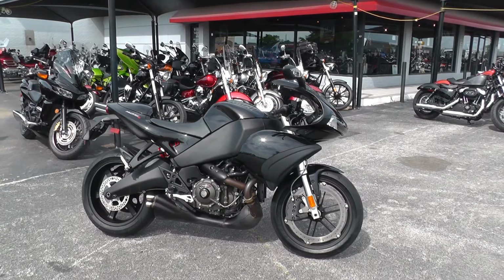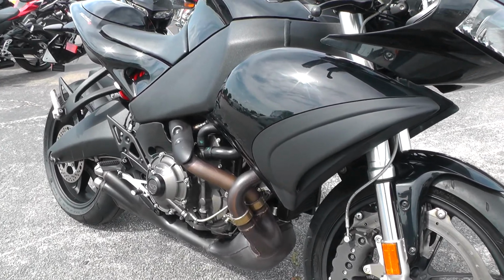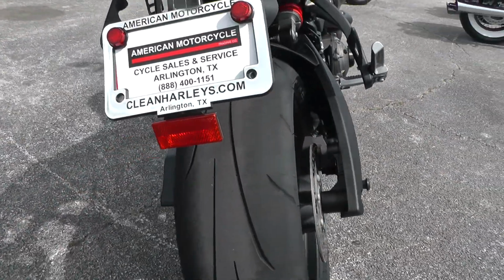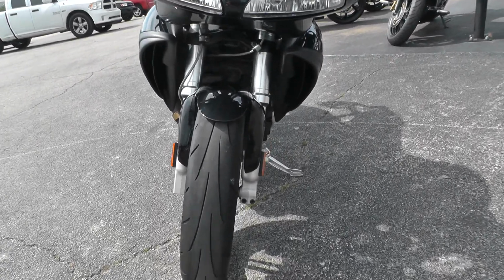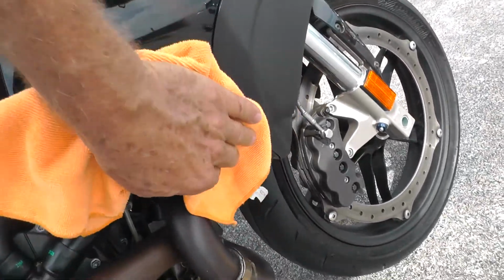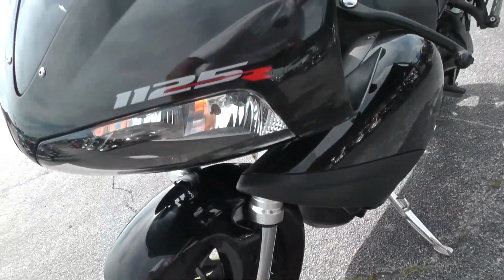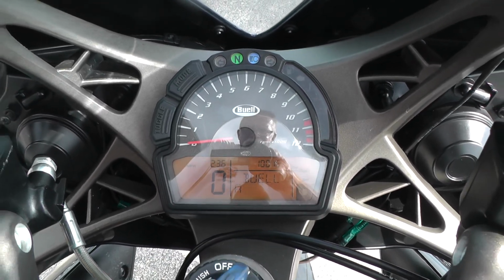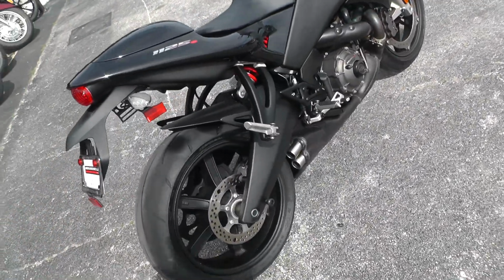B01381 - 2009 Buell 1125R - Used Motorcycle For Sale